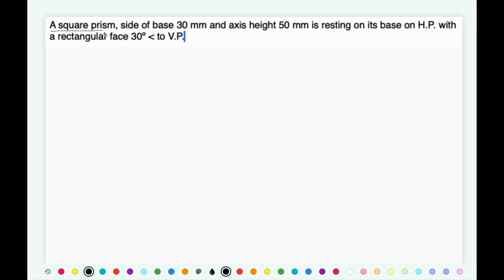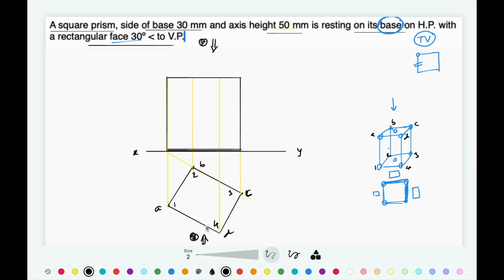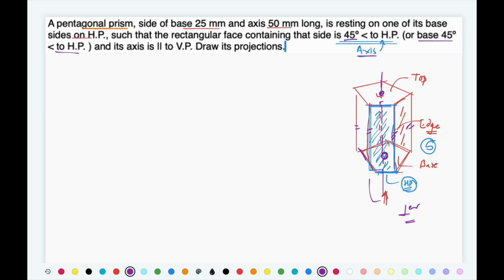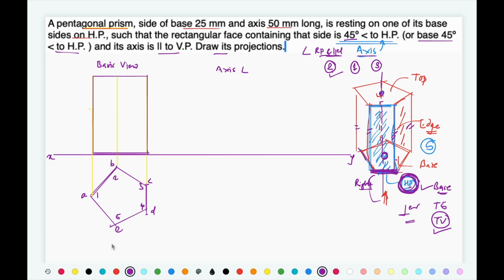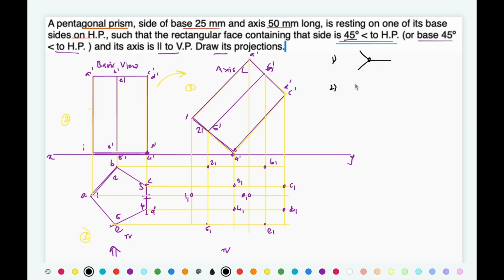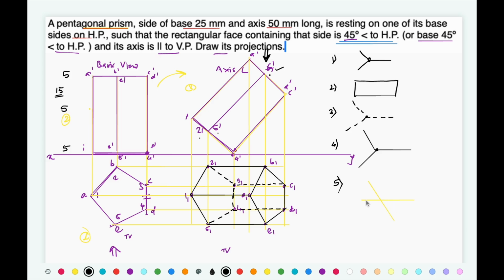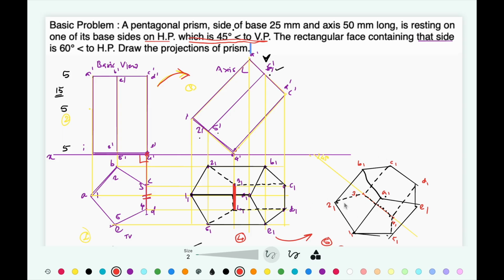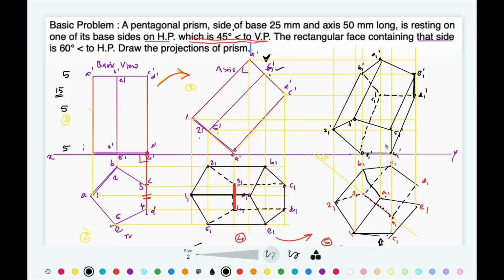📐 Engineering Graphics – Projection of Solids | Square & Pentagonal Prism Examples Explained ✍️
In this detailed video lecture, we explore three important examples from the topic Section of Solids in Engineering Graphics / Engineering Drawing. These are frequently asked in university exams and essential for mastering projections and inclined solid placements.

🎯 Examples Covered in This Video:

🔷 Example 1: Square Prism

A square prism with 30 mm base side and 50 mm axis is resting on its base on the HP, with a rectangular face inclined at 30° to the VP.
📌 Learn how to draw its projections with accurate inclination handling.

🔶 Example 2: Pentagonal Prism – Inclined Base

A pentagonal prism (25 mm base side, 50 mm axis) rests on one of its base sides on HP. The rectangular face containing that side is inclined at 45° to HP, and the axis is parallel to the VP.
📌 Understand how to project a solid with a base inclined to HP and axis || to VP.

🔶 Example 3: Pentagonal Prism – Double Inclination

A pentagonal prism (25 mm base side, 50 mm axis) again rests on a base side on HP, which is 45° inclined to VP. The rectangular face is inclined at 60° to HP.
📌 Learn how to handle both HP and VP inclinations correctly while projecting the solid.

📚 What You’ll Learn:
✅ How to draw projections of solids with complex inclinations
✅ Step-by-step approach to handling dual inclinations
✅ Proper placement techniques for prisms on HP and VP
✅ Exam-focused guidance for university & NPTEL-level Engineering Graphics

– Students of DBATU, Autonomous Institutes, Anna University, NPTEL
– Anyone looking to strengthen their Engineering Drawing fundamentals

Help your classmates and stay updated with more such clear and conceptual videos on Engineering Graphics.